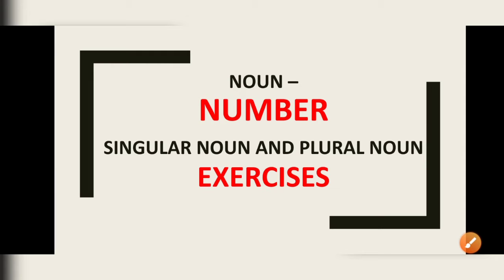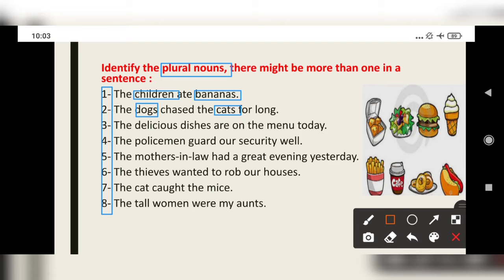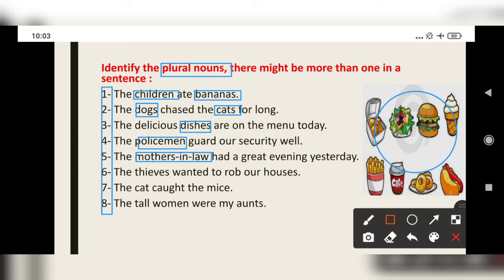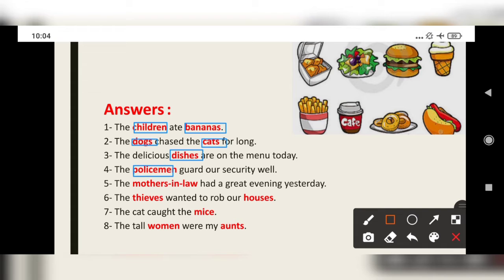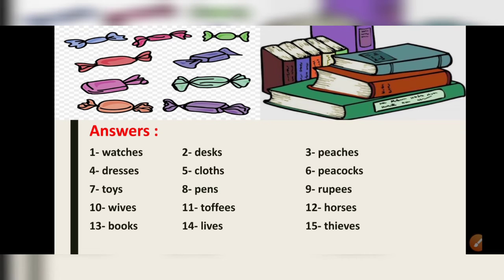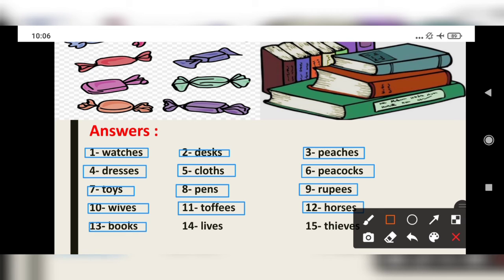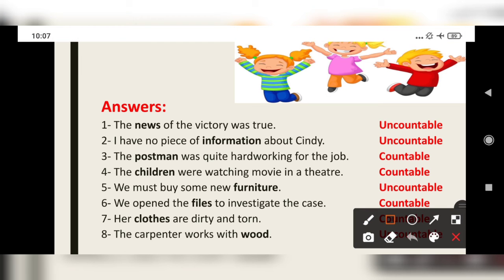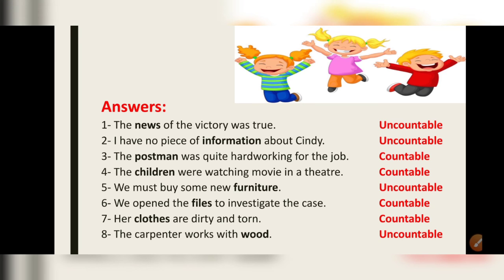NOUN - NUMBER | SINGULAR NOUN AND PLURAL NOUN | EXERCISES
In this video we have attempted some exercises related to noun - number.